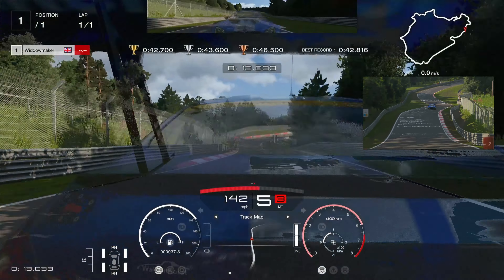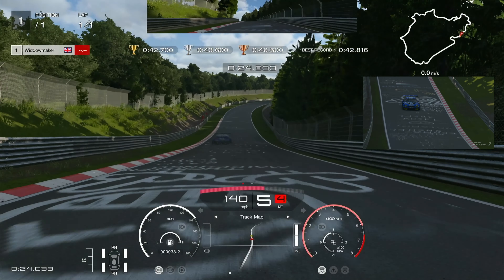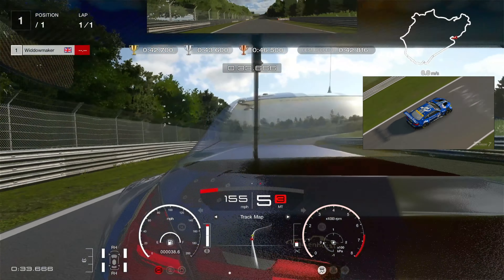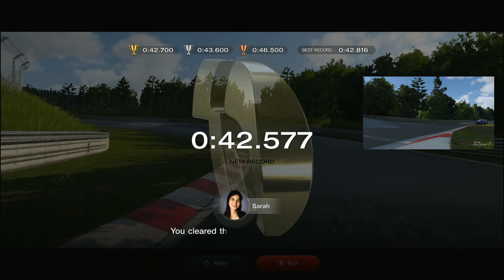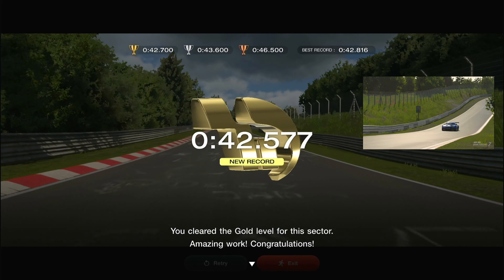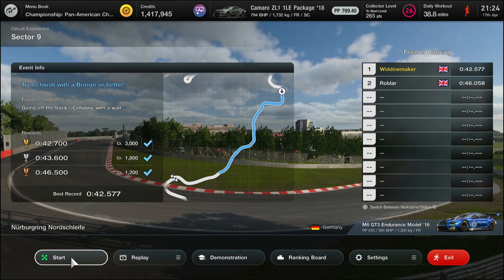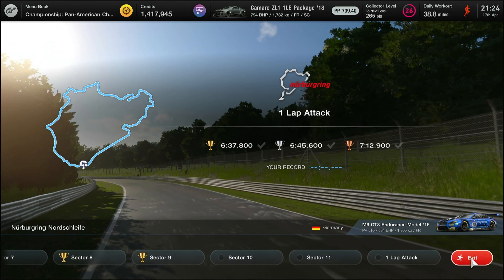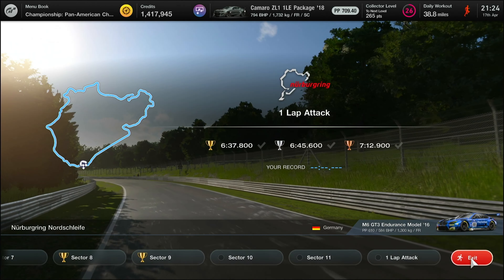Nordschleife S9 Gran Tourismo 7 How to Circuit Experience Tutorial GT 7 Nurburgring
Nurburgring S9 - getting close the big one now. THis one though is right there in the achievable catagory, the first corner can catch you out, and the coast and roll comes in handy again... Go get this gold, Its yours!

ETS2,
ATS
PC2
Arma 3
War of rights
ACC
AC
GT legends
And others